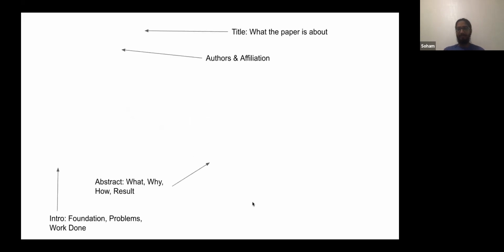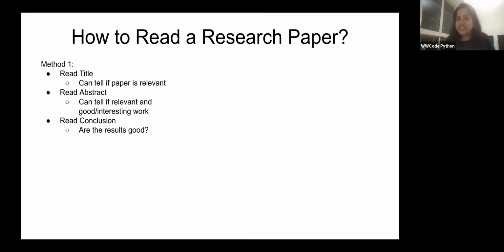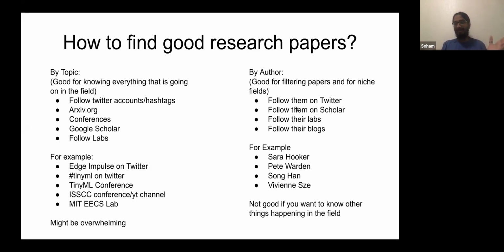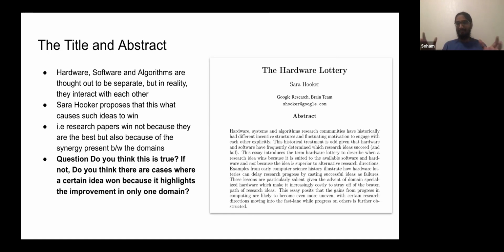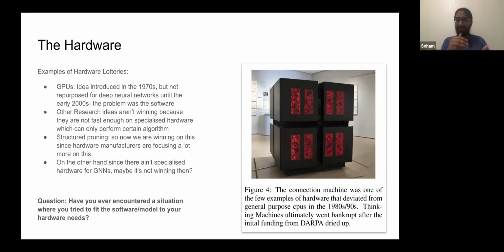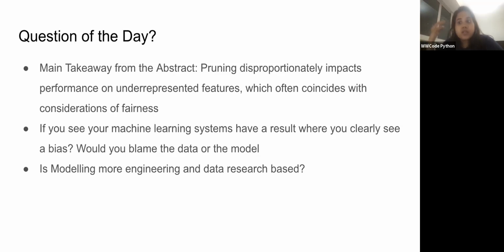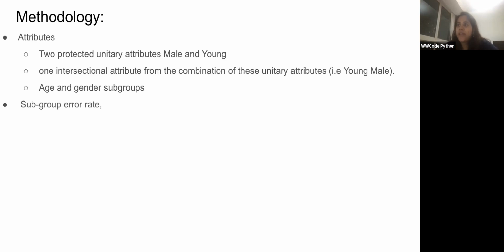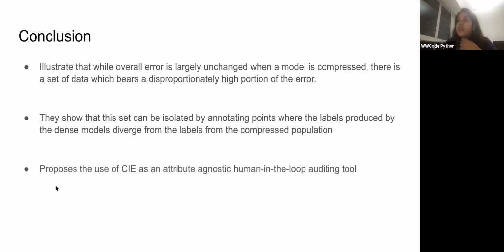ML/Deep Learning Research Paper Reading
👩‍💻 Speakers: Vaidheeswaran Archana and Soham Chatterjee
✨Topics: Research Paper Reading

In this session, we will go over how to read a Machine Learning or a Deep Learning Research Paper. Furthermore, we will go over two specific Edge Computing papers as examples:

1. Hardware Lottery by Sara Hooker
2. Characterising Bias in Compressed Models: